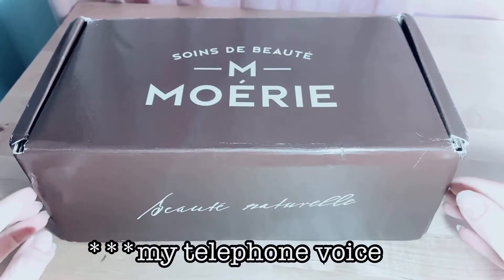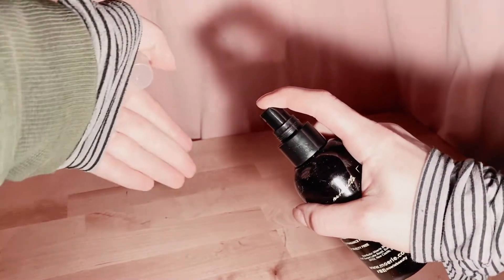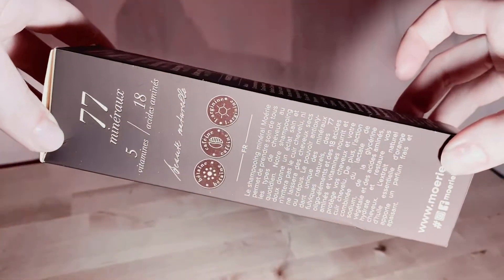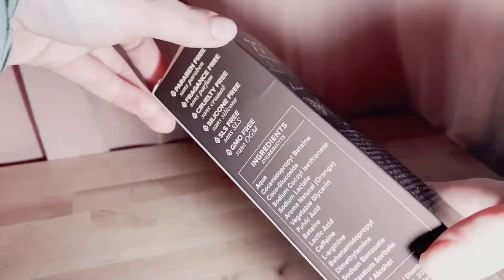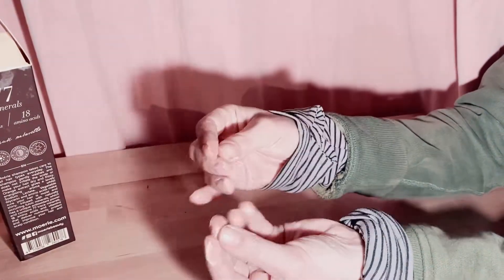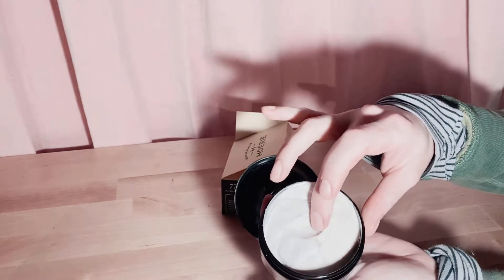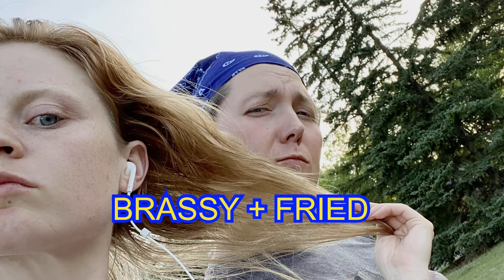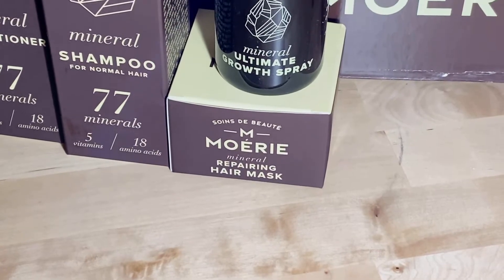One week review | Moerie Mineral Hair Care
Welcome friends!  Thank you for stopping by today!  Are you thinking about improving the look and condition of your hair?  If so, this video might be helpful (or know I am a fellow shoulder to cry on when things do not go as expected :p )

I have given my hair a lot of grief in the past month, coming out of a busy summer of camping and preparing for a calm back to school.  I used Olia, Schwarzkopf, Wella, and a multitude of other products to try and achieve a uniform-ish colour, then found myself with dry, crunchy hair.  I lost enough hair to clog the drain in the process too, so was delighted to learn Moerie planned to send me a collection to review -including hair growth spray- awesome!

Thank you Moerie, this video is not sponsored but I did get these products sent to me for free.  They have helped my hair immensely, and if anything I described sounds like your situation, this may be a good solution for you too.  The ingredients are high quality, and I love the feeling of my first foray into luxury haircare.